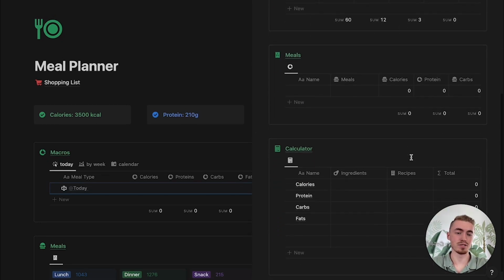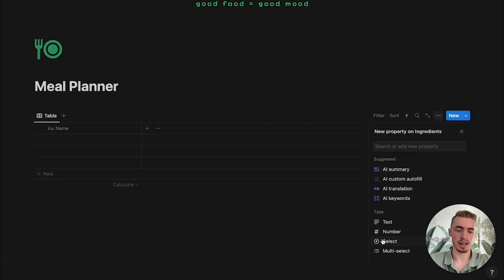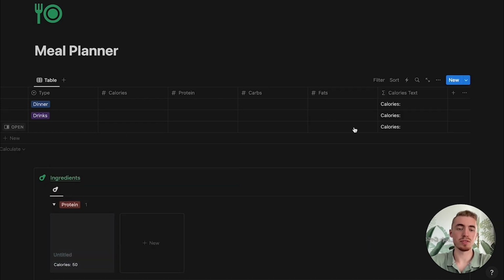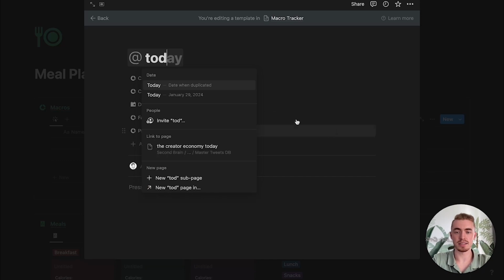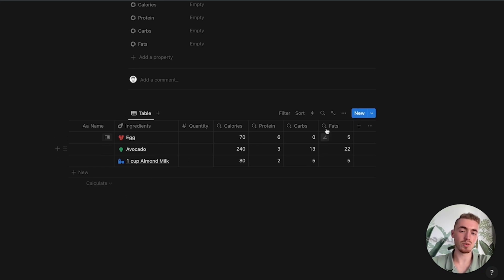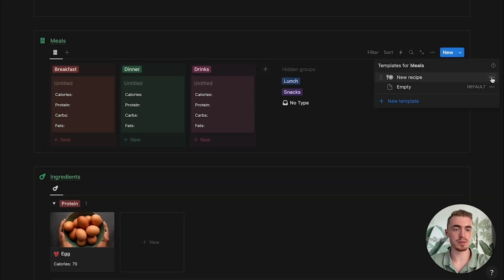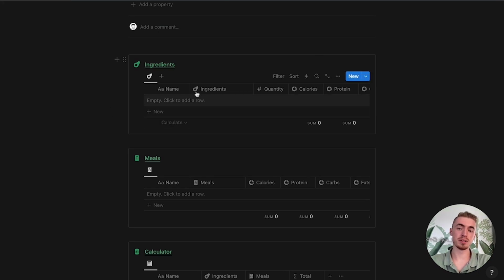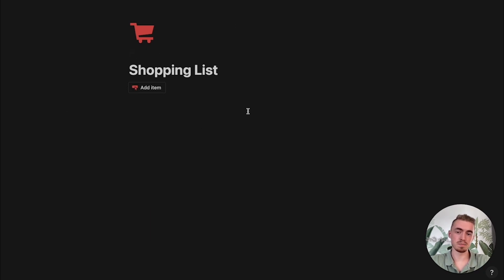How To Track your macros with this Simple Notion meal planner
A simple and easy to use Notion meal planner for tracking your macros and seeing your daily progress. Log ingredients, create recipes, and items to your shopping list. Grab this meal planner below or follow along the tutorial to create your own.

Timestamps:

00:00 Walkthrough
02:25 Ingredients Database
04:20 Meals Database
06:06 Macro Tracker Database
14:51 Macro Tracker Views
15:59 Macro Targets
16:25 Shopping List